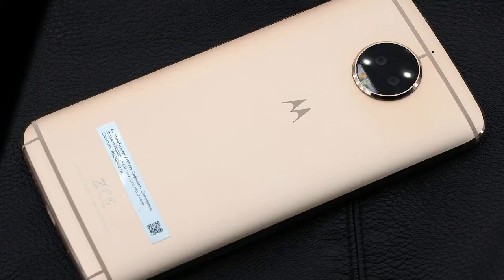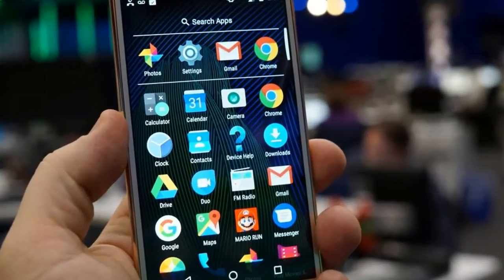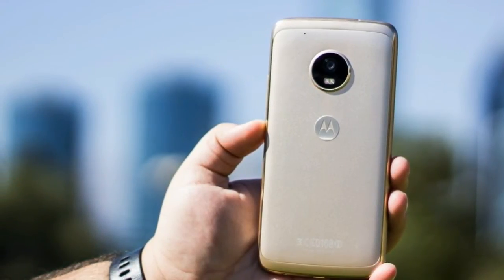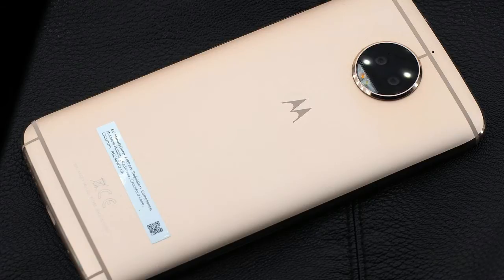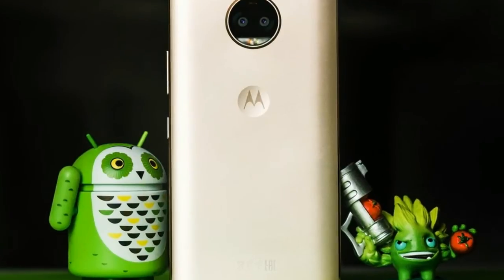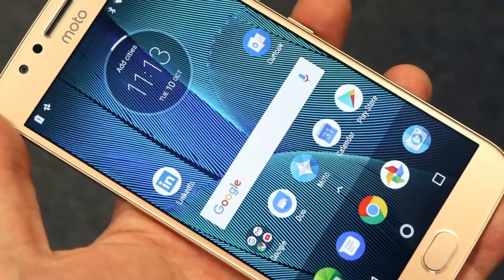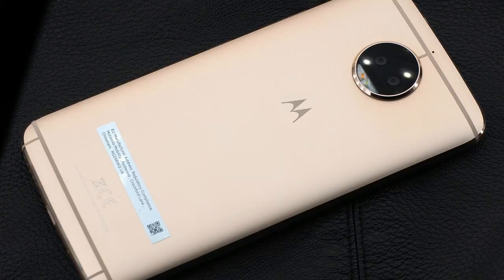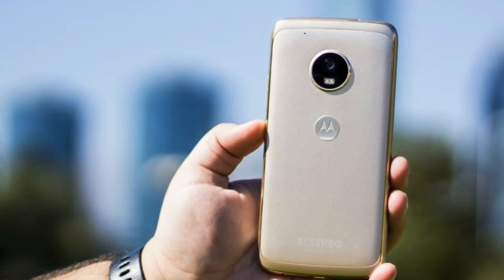MOTO G5S PLUS REVIEW- TECHNO UPDATE